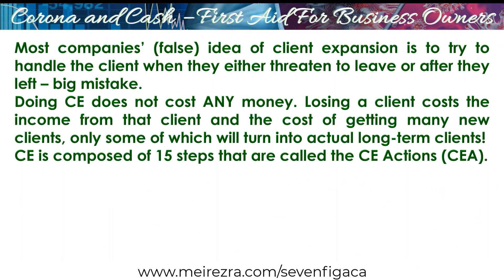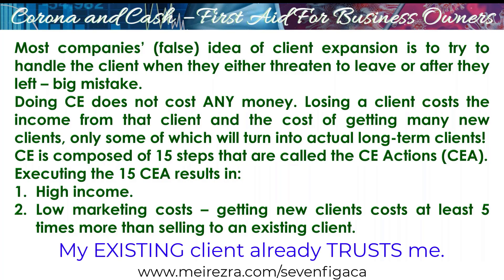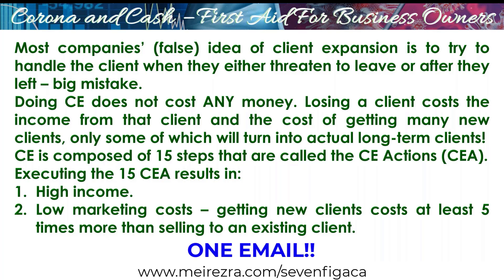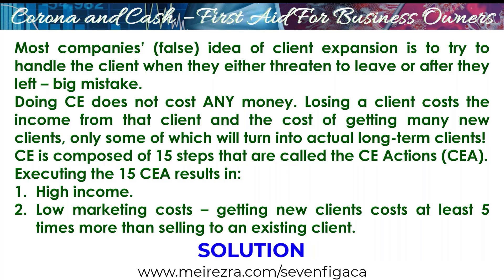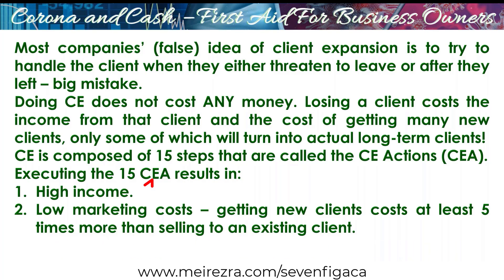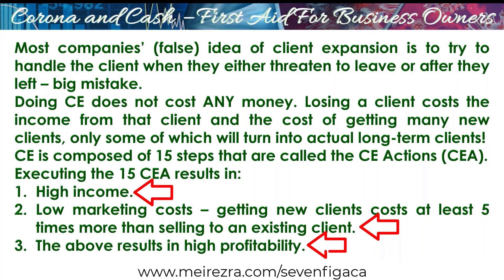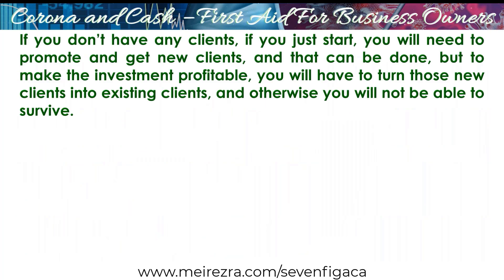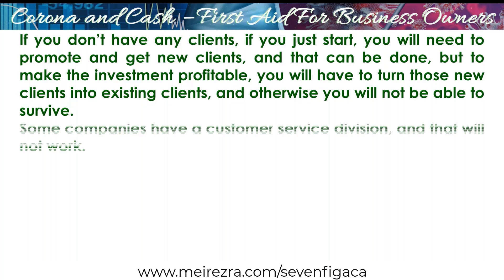How the Customer Expansion Actions add immense value to your business!